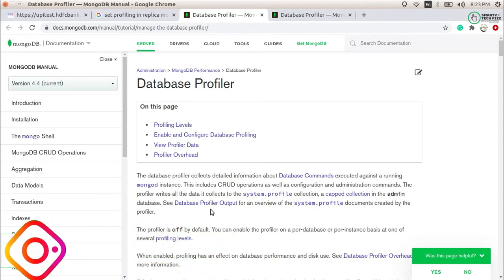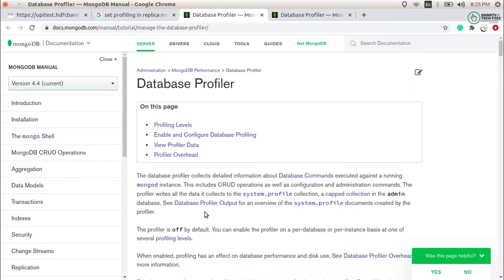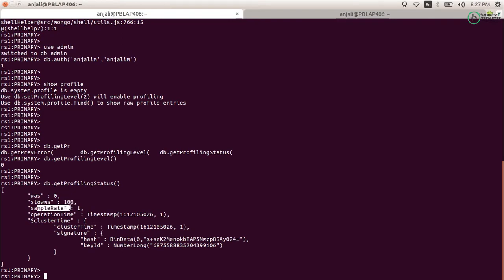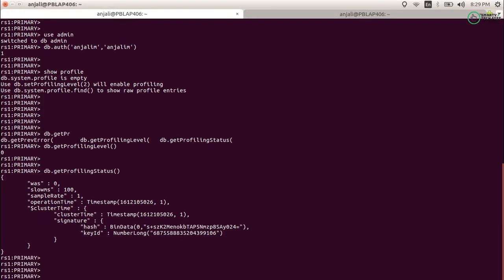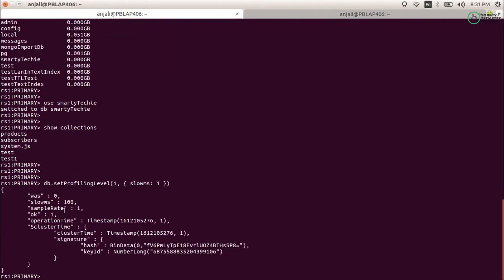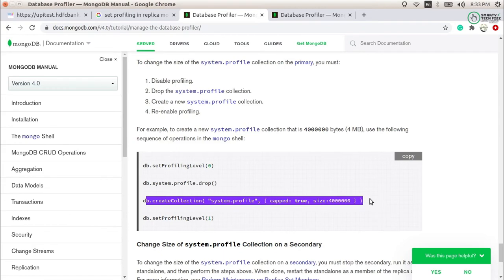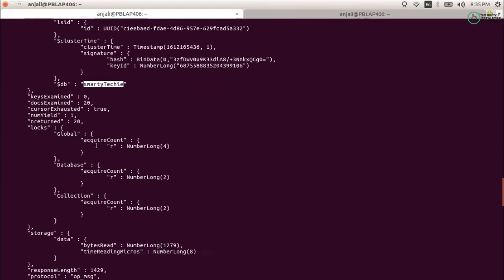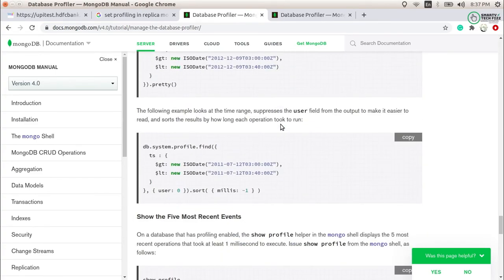How to set Database profiling in MongoDB | Monitoring MongoDB Performance - Log Slow query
Today, we will talk about how to set the database profiler in MongoDB. Profiling helps us to monitor the MongoDB Performance, in a way such that we can find out the slow queries that are running on MongoDB.

The database profiler collects detailed information about Database Commands executed against a running MongoDB instance. This includes CRUD operations as well as configuration and administration commands. The profiler writes all the data it collects to the system.profile collection, a capped collection in the admin database. See Database Profiler Output for an overview of the system.profile documents created by the profiler.

How to set Database profiling in MongoDB | enable MongoDB database profiler | mongo DB profiling slow queries